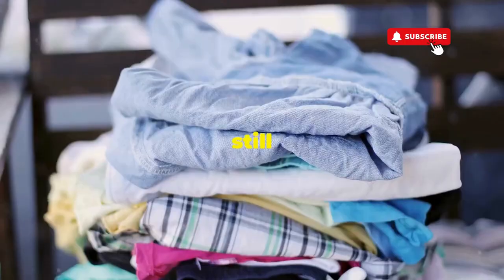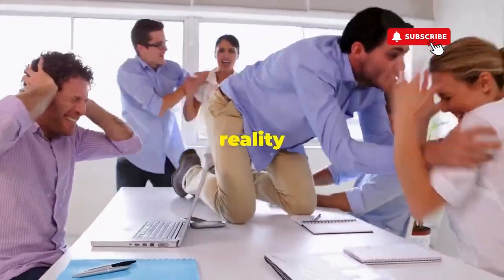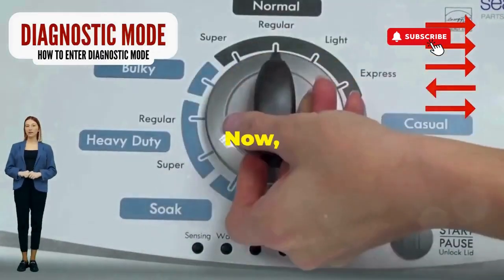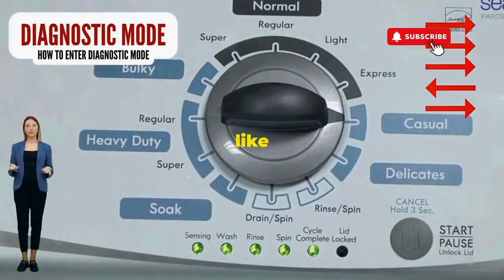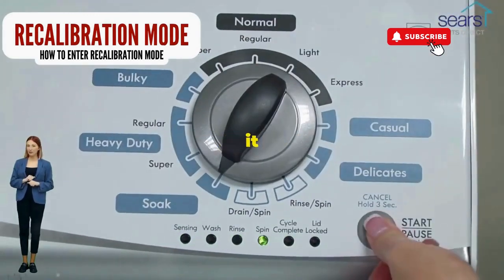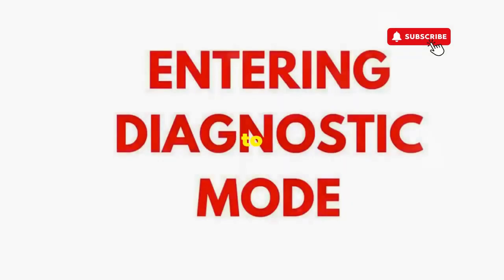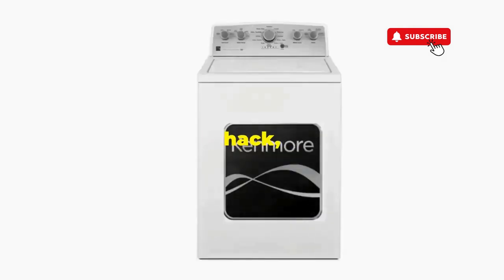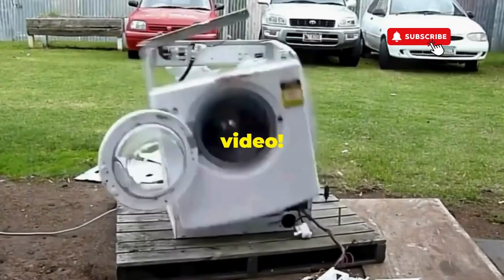# Where is the Washer Factory Reset Button? Let’s Find It! 🛠️🔍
Vertical Modular Washer Repair Bible :
STEP 1: Recalibrate
STEP 2: Pull Codes
STEP 3: Read Codes
STEP 4: Replace Part

matter!

FREE VMW Bible So, you’re on the hunt for that elusive factory reset button on your washer? Here’s the deal: not all washers have a dedicated reset button, but don’t worry! I’ll guide you through what to look for and where to find that reset option.

### Checking for a Factory Reset Button

1. **Look at the Control Panel**:
   - Some washers feature a “Reset” button directly on the control panel. This button might be labeled as “Reset” or have a specific function like “Drain/Spin.”

2. **Refer to the Manual**:
   - Your washer’s user manual is your best friend here. It often contains specific instructions on where to find the reset feature, if available.

3. **Cycle Selector**:
   - For many washers, there’s no button, but you can initiate a reset by turning the cycle selector dial to specific positions. For example, turning it to “Off” and then back to a cycle may perform a reset.

4. **Button Combinations**:
   - Some models require pressing a sequence of buttons (like *Start*, *Pause*, or others) to activate the reset function. Check the manual for the correct combination.

5. **Unplugging the Washer**:
   - If there’s no clear reset button, unplugging the washer for about **5 to 10 minutes** is a universal method to reset many models.

### Common Questions:

1. **Do all washers have a reset button?**
   - Not all models have a dedicated reset button. It often depends on the brand and model.

2. **What if I can’t find the reset option?**
   - If all else fails, consult the user manual or contact customer support for guidance.

3. **Will resetting erase my settings?**
   - Yes, a factory reset typically returns all settings to their original defaults.

Now you’re equipped with the knowledge to track down that reset option!